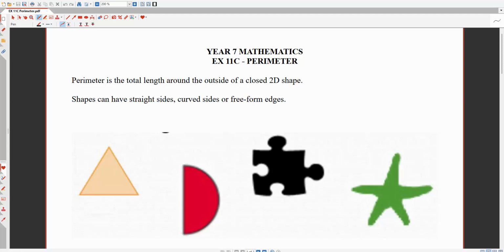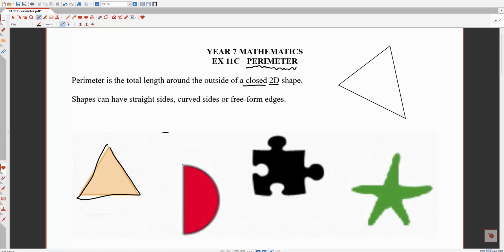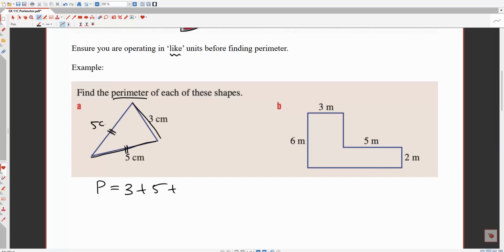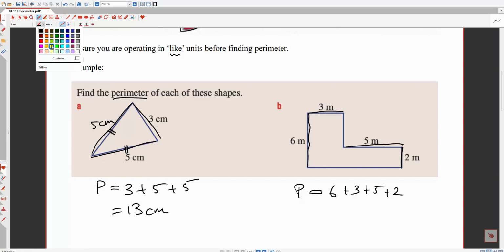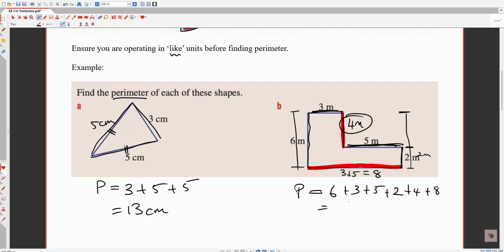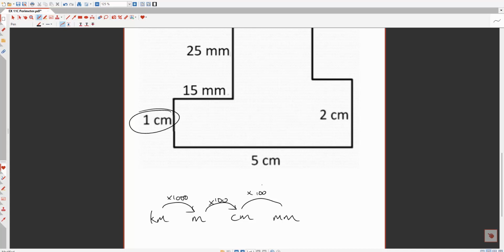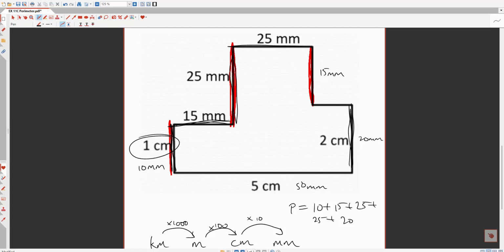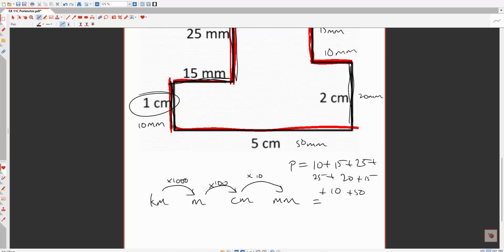perimeter class while away